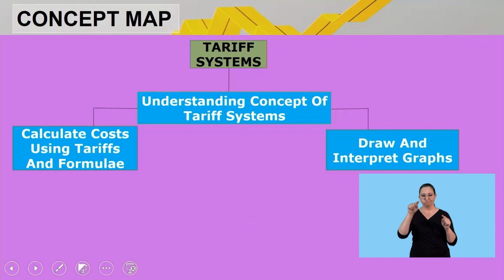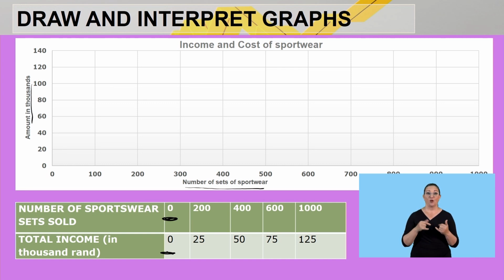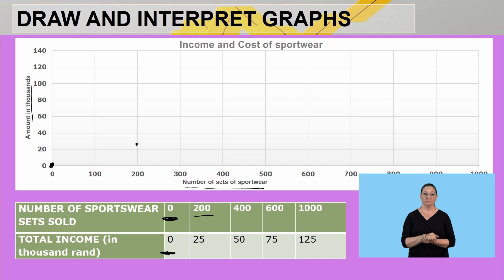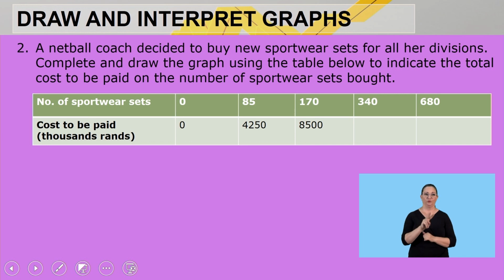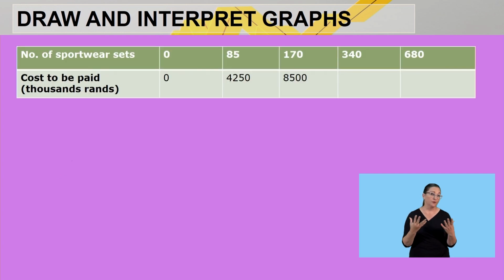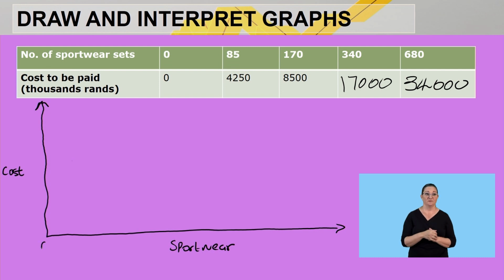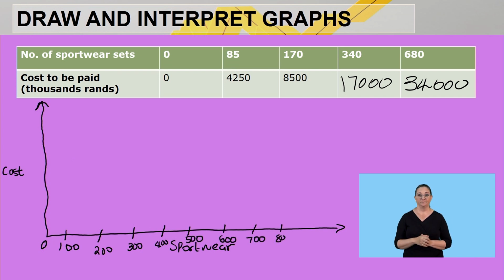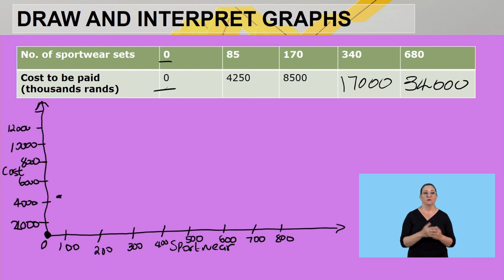Maths Literacy Grade 11 Tariff Systems Video 1 Segment 3